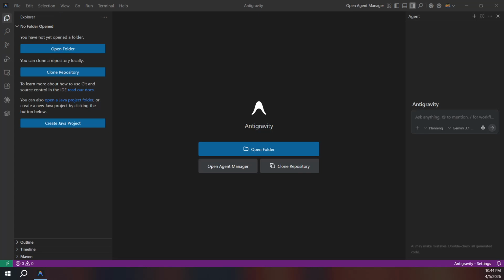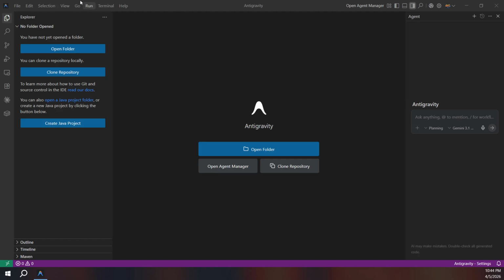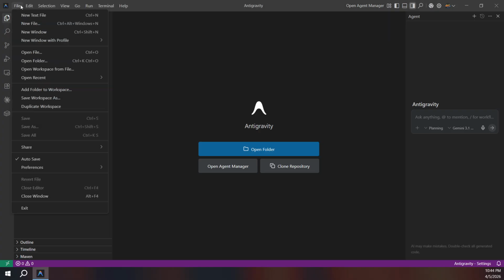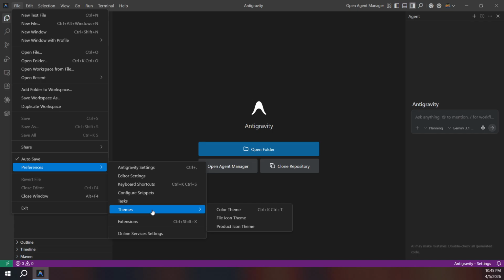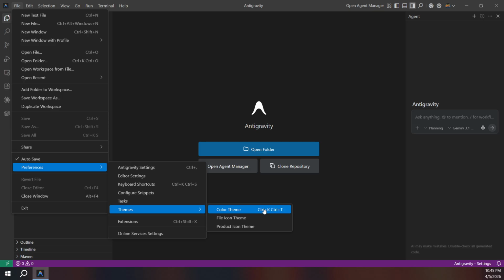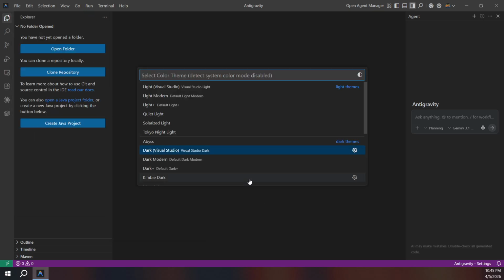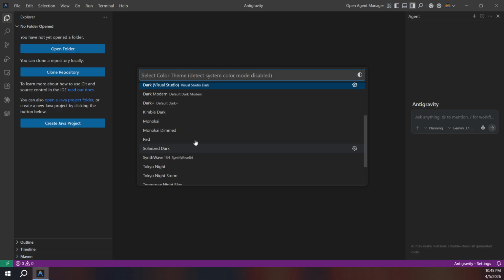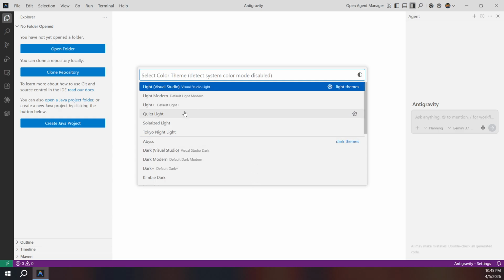How To Change Theme In Google Antigravity [2026 Guide]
How To Change Theme In Google Antigravity